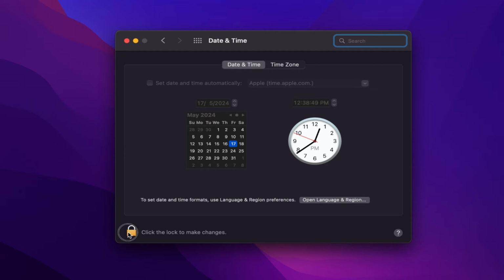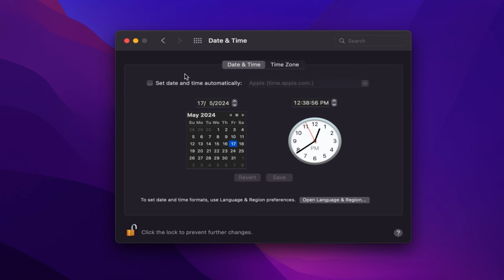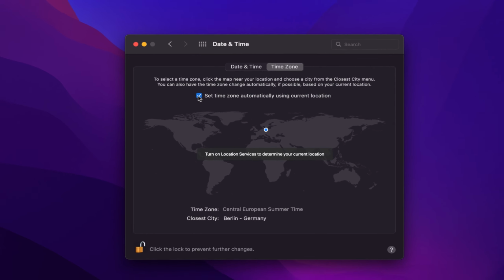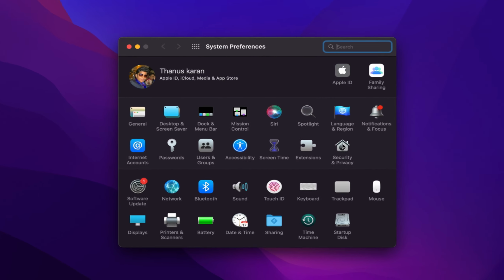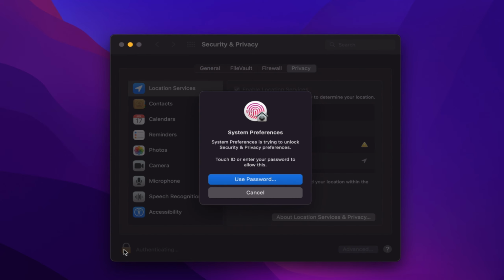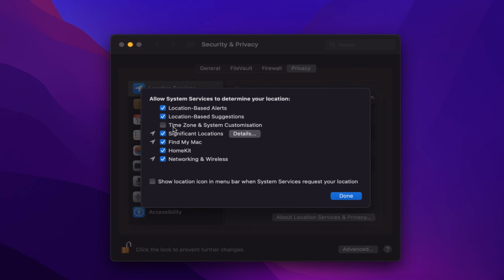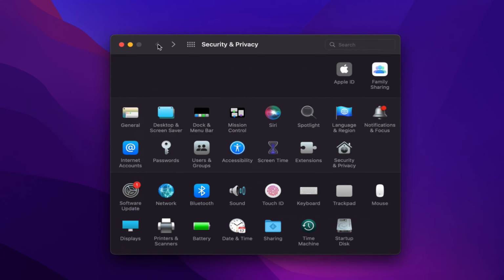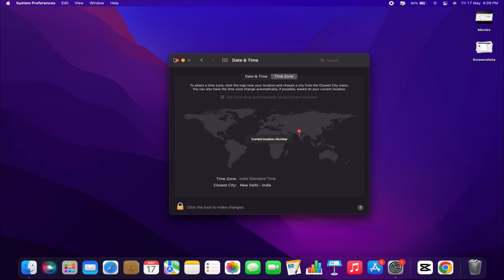How To Fix Date and Time Problem on Mac - 2024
Learn how to fix date and time problems on your Mac in 2024! This quick tutorial will guide you through the steps to ensure your Mac's date and time are set correctly. Don't let incorrect settings disrupt your tasks. Watch now to solve this issue easily!